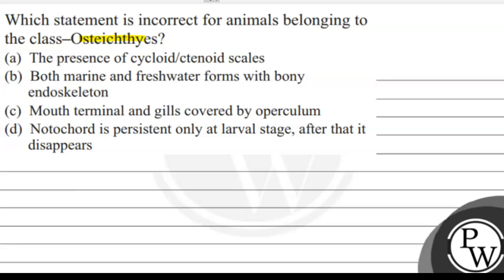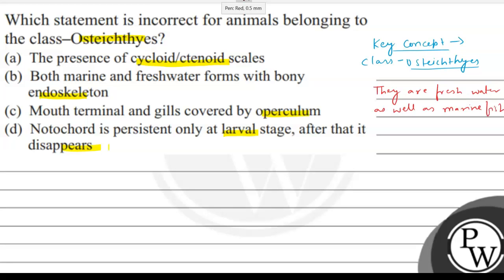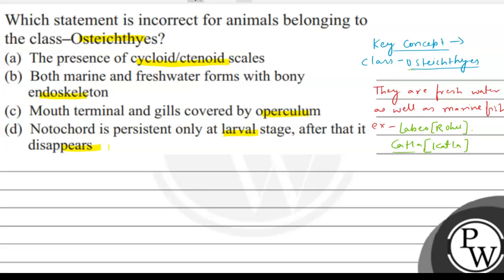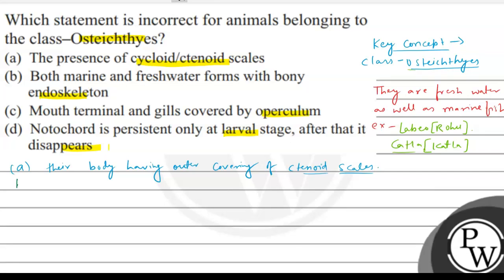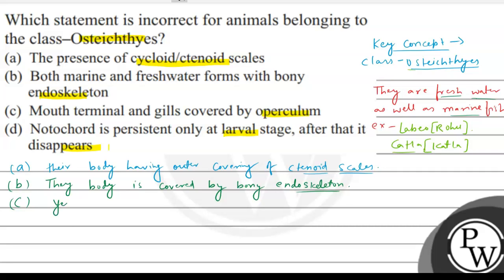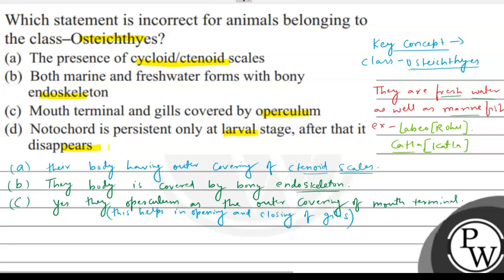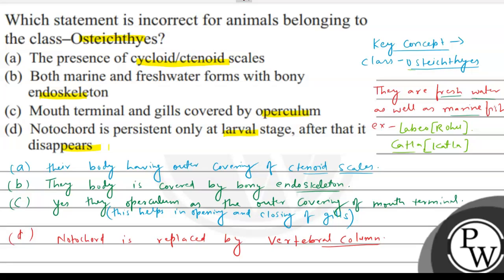In monocotyledonous plants, the primary root is short-lived and is replaced by a large number of ...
In monocotyledonous plants, the primary root is short-lived and is replaced by a large number of roots. These roots originate from the base of the stem and constitute the
(a) prop roots
(b) pneumatophores
(d) fibrous roots